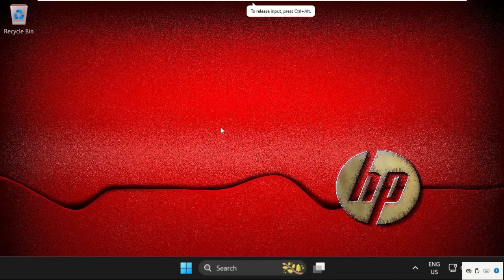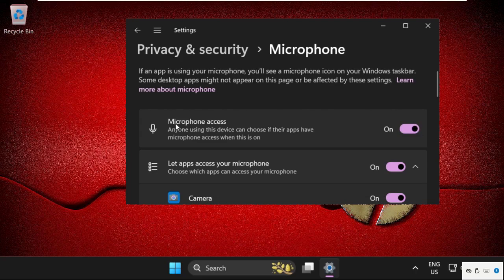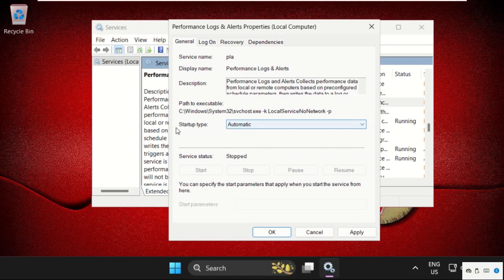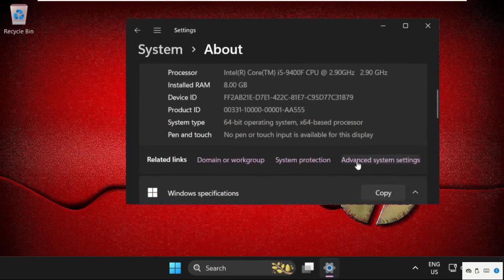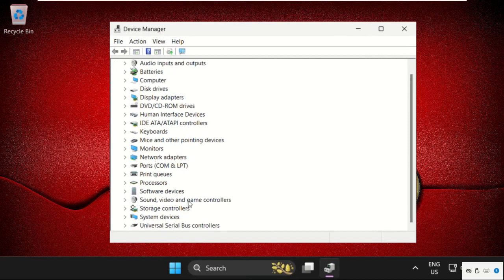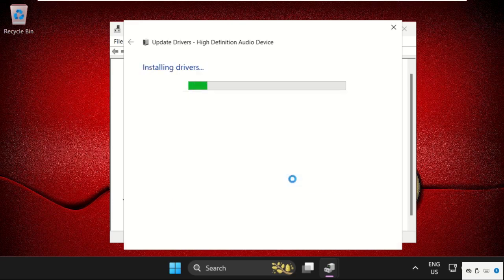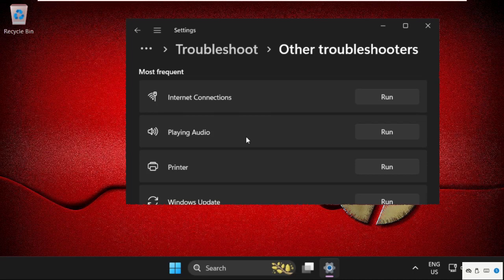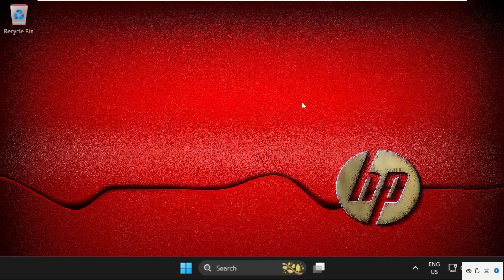HP Laptop - How to Fix Earphones Not Working on HP Laptop Windows 11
Explore solutions for HP Laptop -  How to Fix Earphones Not Working on HP Laptop Windows 11 on Windows 11. Learn effective HP Laptop -  How to Fix Earphones Not Working on HP Laptop Windows 11 techniques for a seamless experience. Discover step-by-step guides to resolve HP Laptop -  How to Fix Earphones Not Working on HP Laptop Windows 11 issues. Master troubleshooting HP Laptop -  How to Fix Earphones Not Working on HP Laptop Windows 11 with our comprehensive guide. Dive into the HP Laptop -  How to Fix Earphones Not Working on HP Laptop Windows 11 essentials and enhance your Windows 11 expertise.